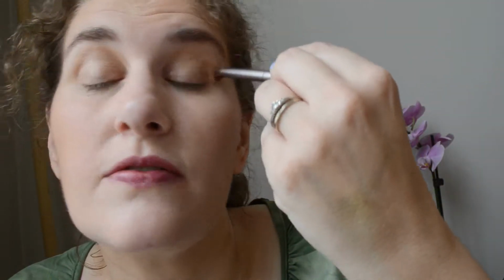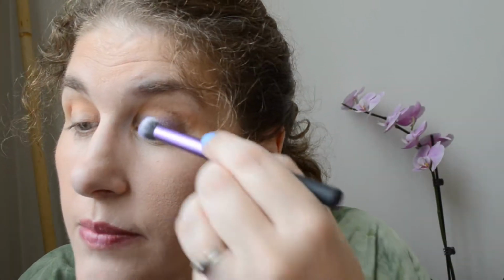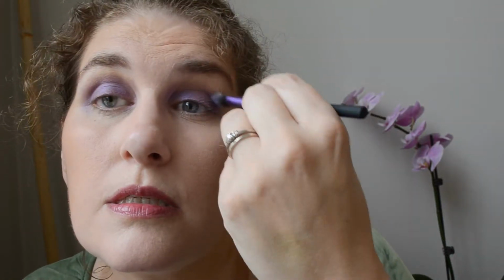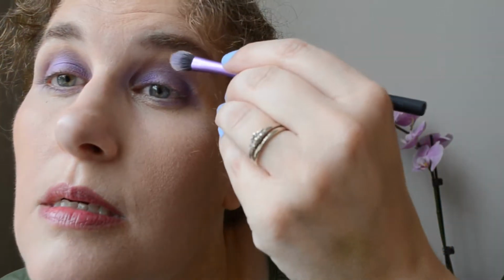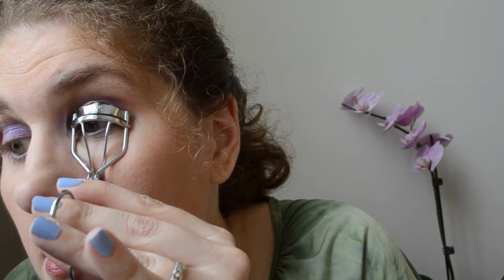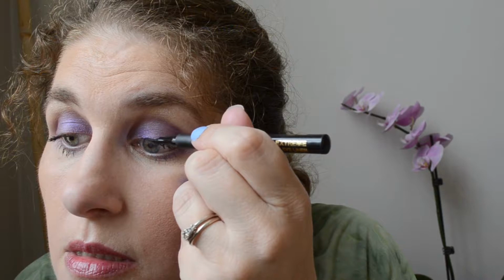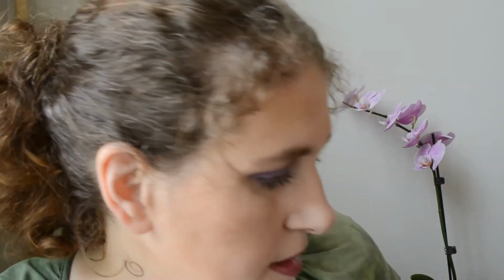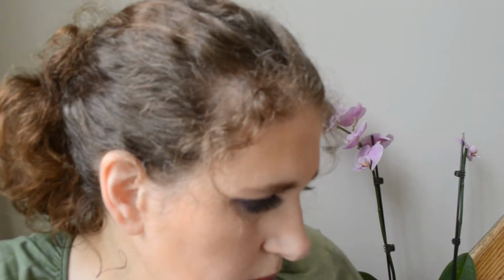Mermaid Eye and Glow Tutorial